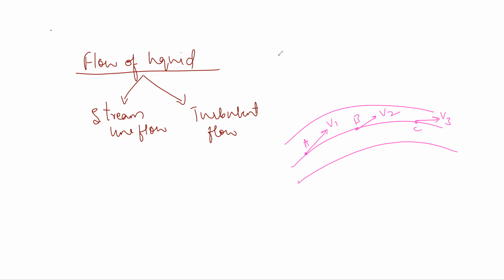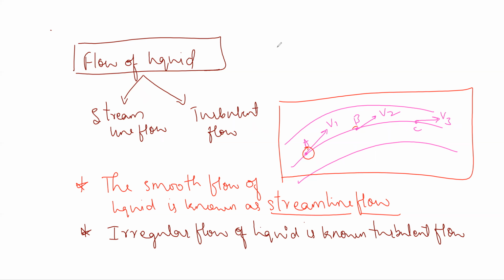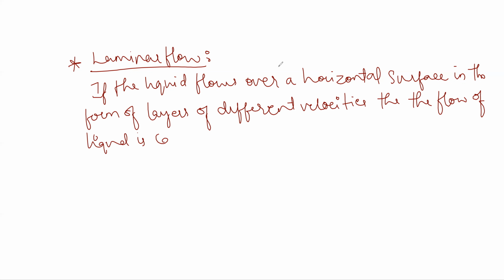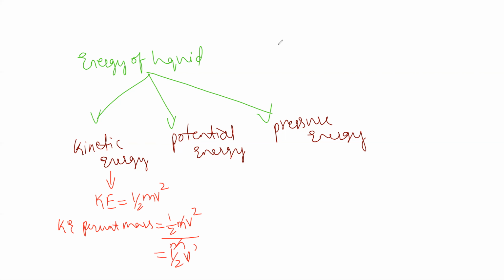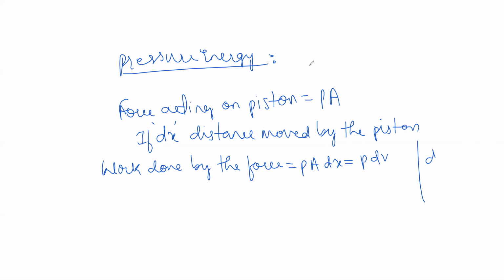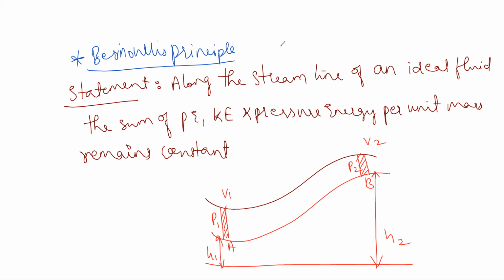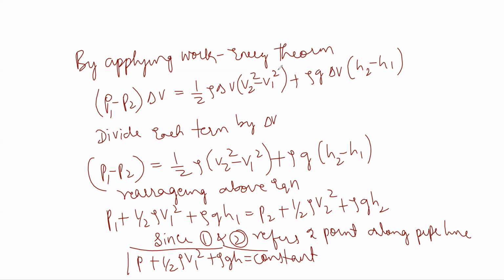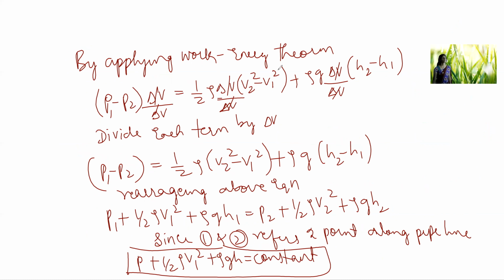Flow of liquid and its types,Bernoulli's principle.....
Flow of liquid and its types